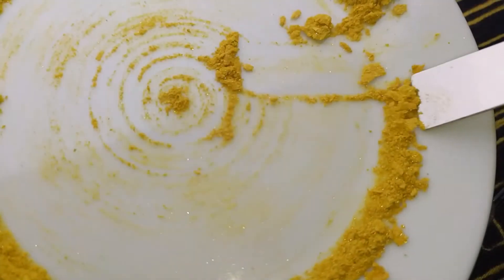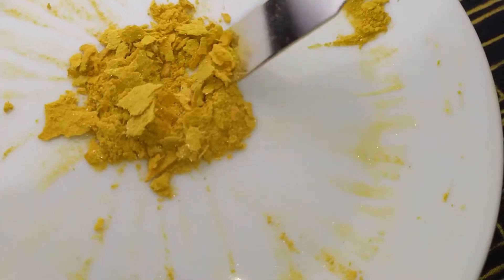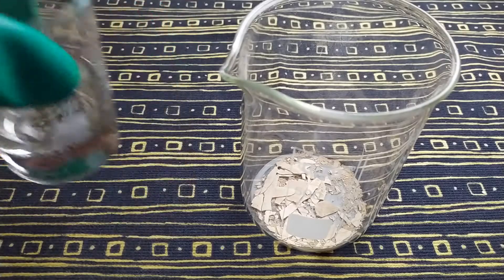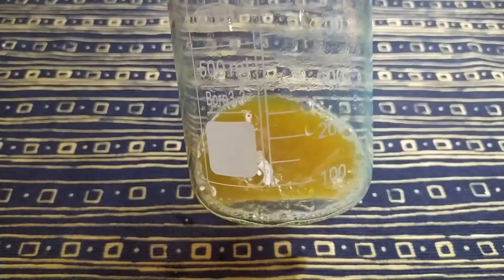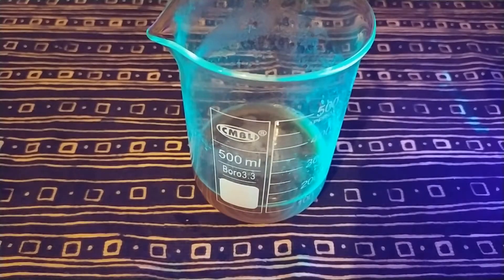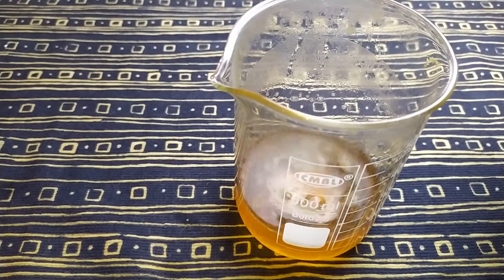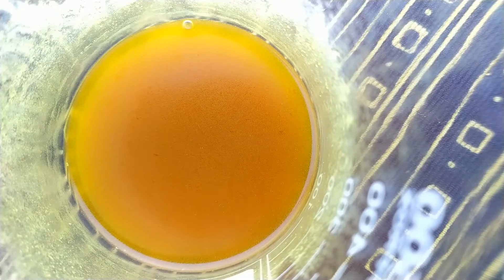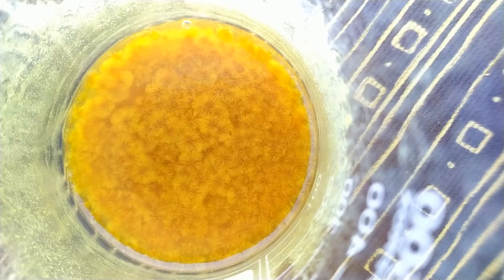Recrystallization of Harmala alkaloids